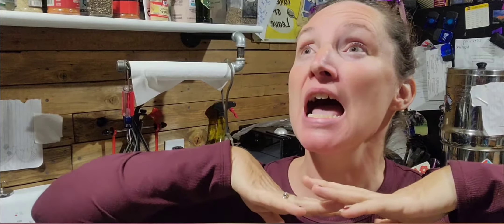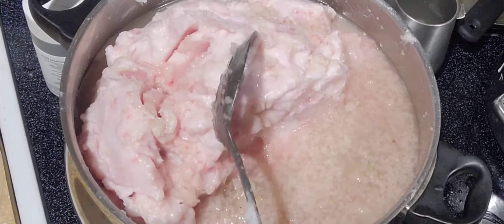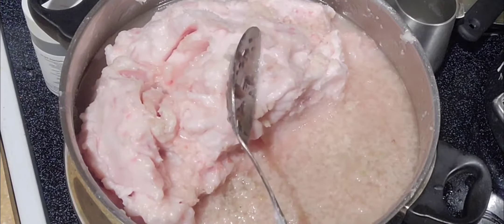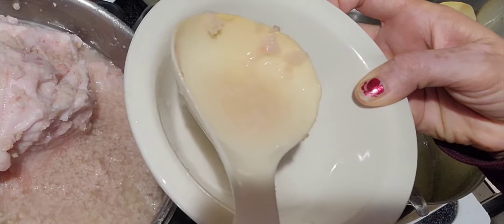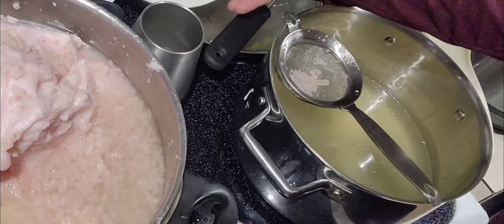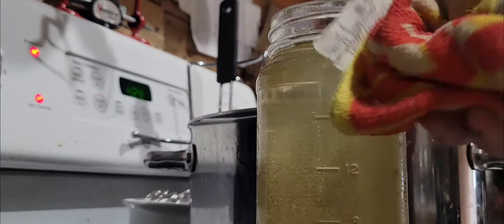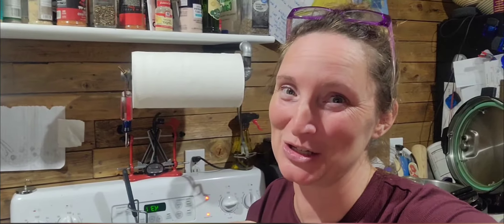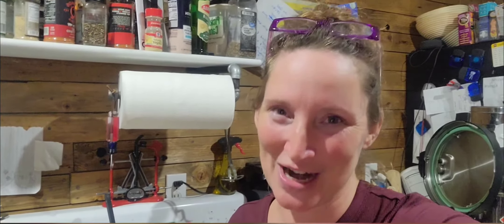Rendering Lard 🐖 *Build a Pantry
This is a must try! This is an easy and NO canning. Rendering Fat from a pig is super easy. Just ask the Butcher for your piggies fat and follow this easy peasy process to clarifying it. This delicous oil makes amazing pantries. And NO it doesn't taste like bacon. The possiblities are endless with this highly versatile oil.